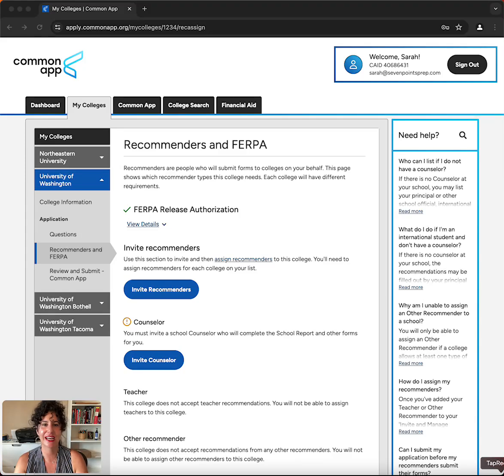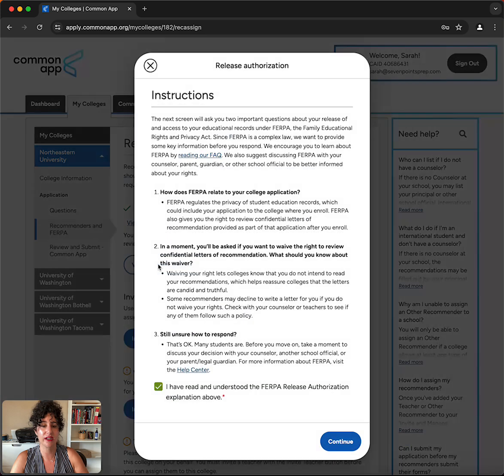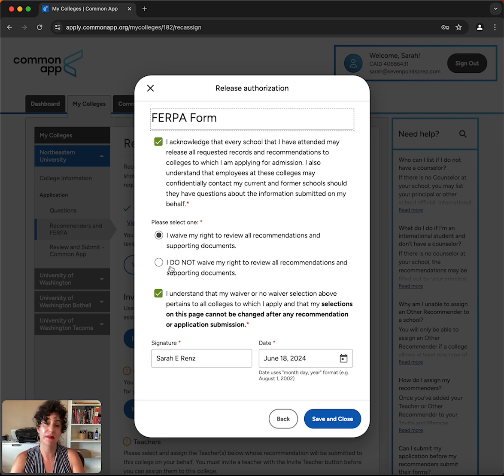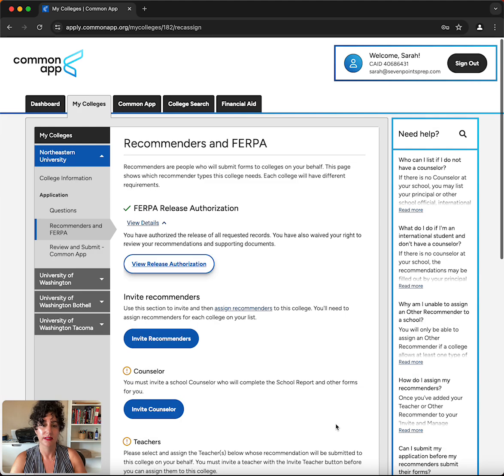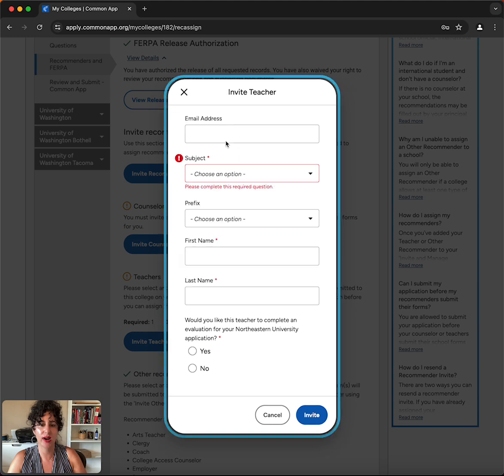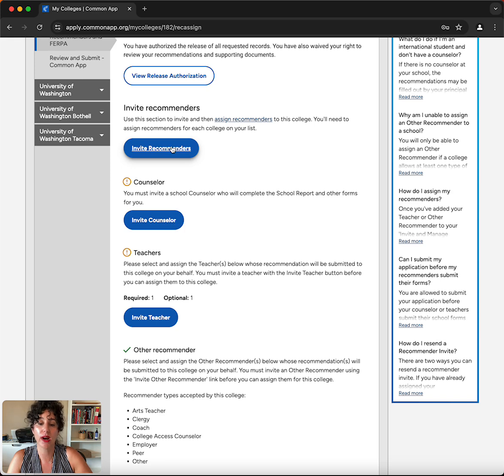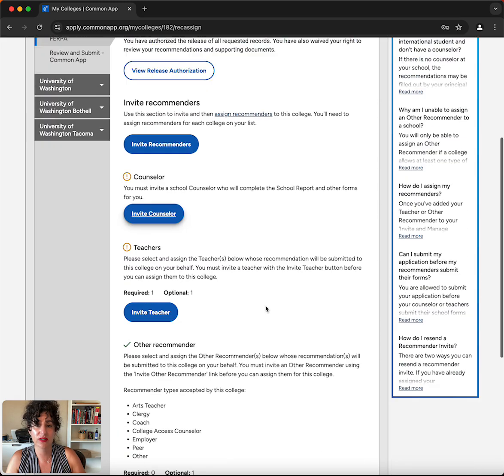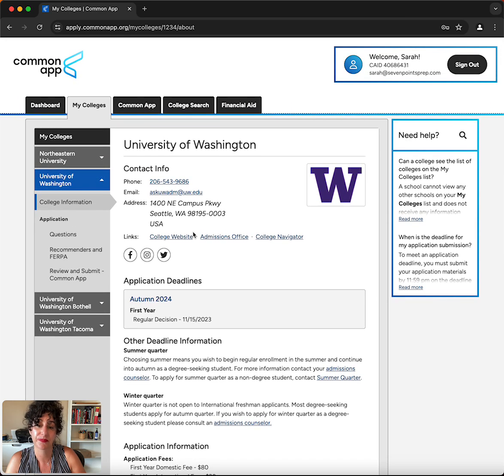Common App: Adding Recommenders and Filling out FERPA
What the heck is FERPA and why is it asking me to waive my rights?
How do I add my Recommenders? .
What is the difference between Teacher and Other Recommenders?

Need more help? Check out our IG @sevenpointsprep for a link to schedule a free consult!